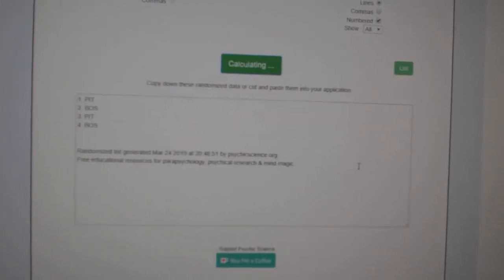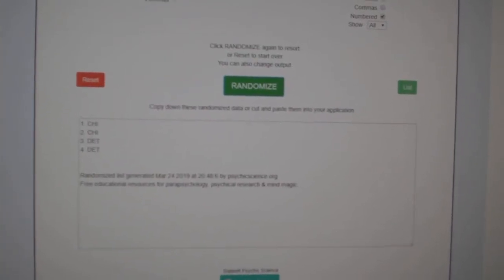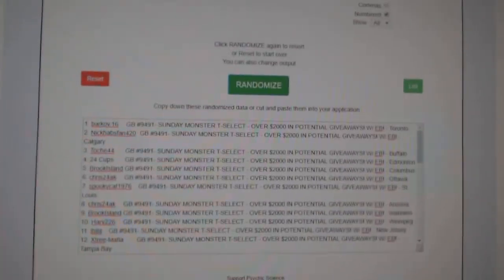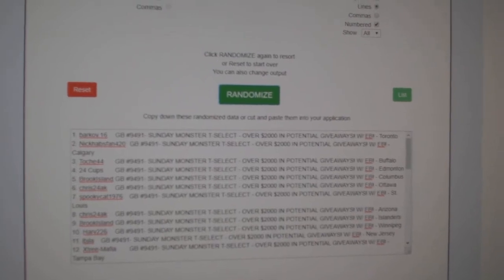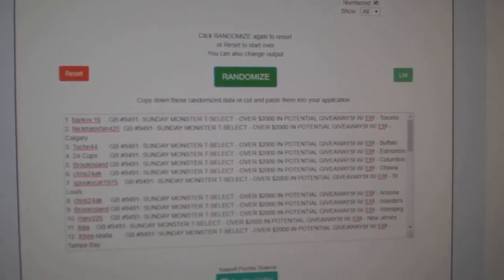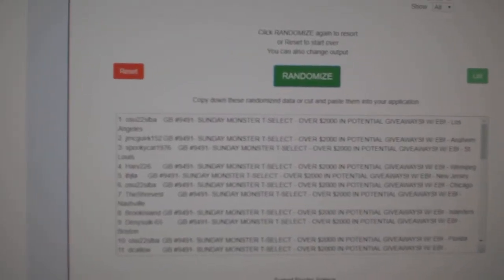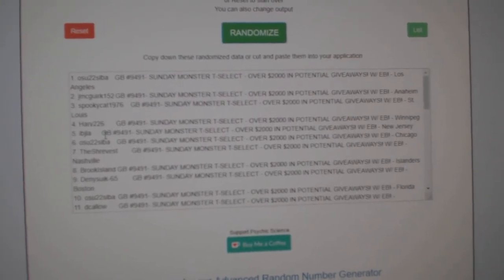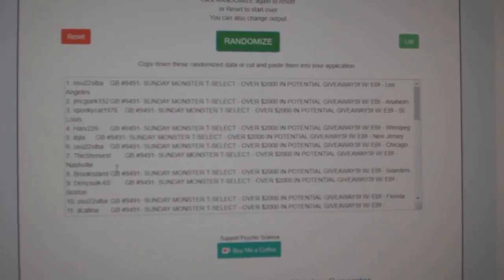Multi Randoms + Giveaways - C&C GB #9491